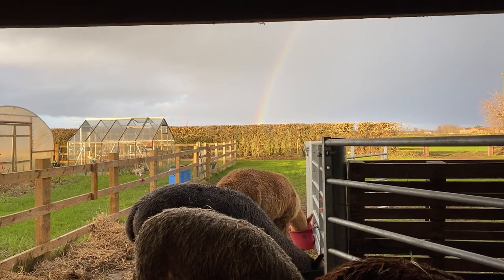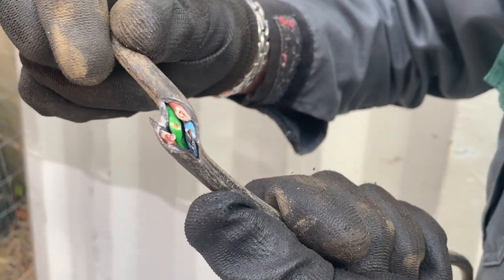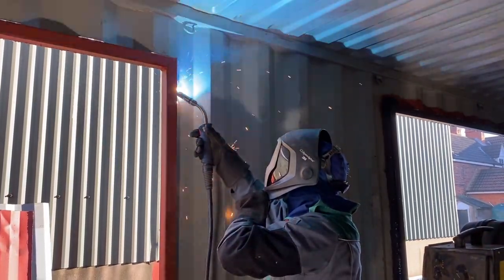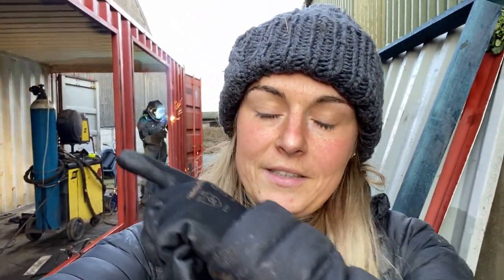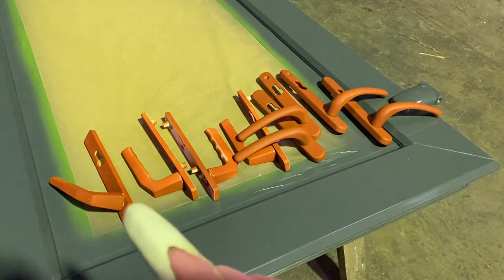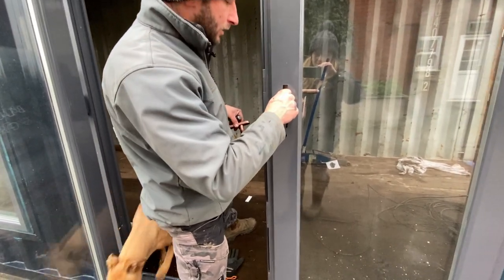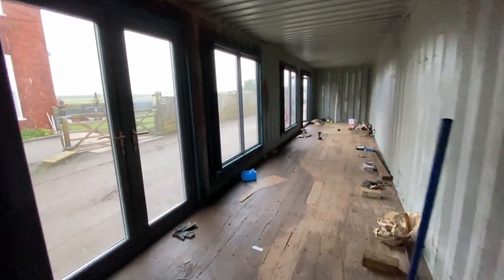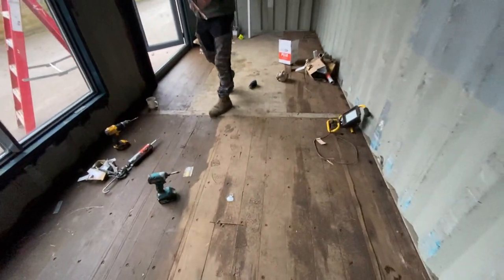Fitting doors and windows into my shipping container flower studio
We are getting closer to finishing my much needed flower studio!